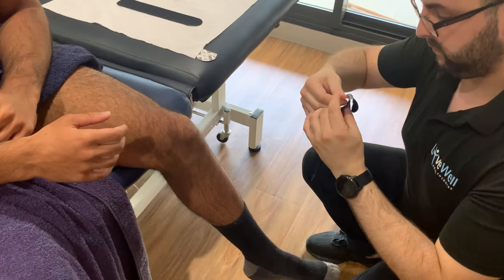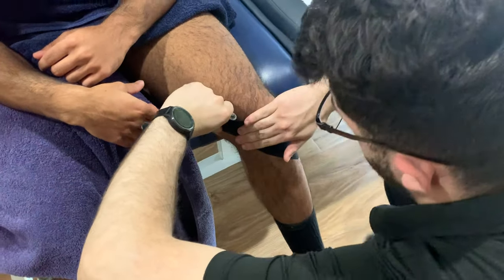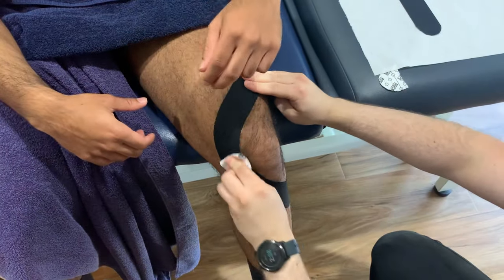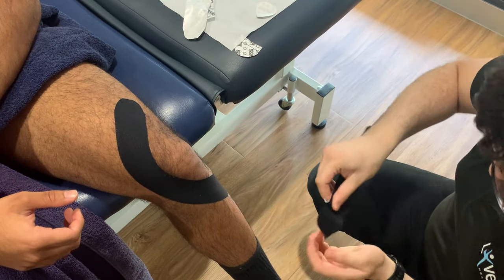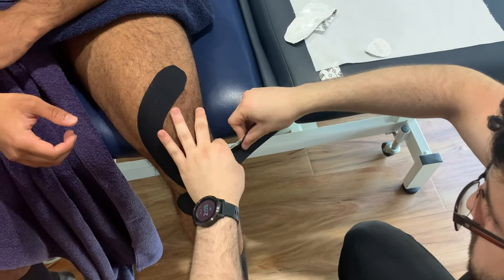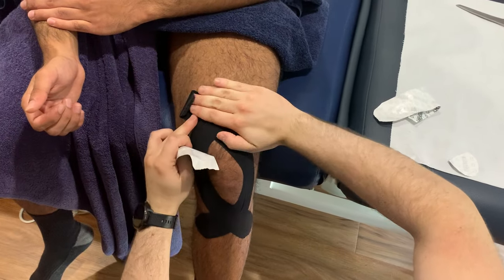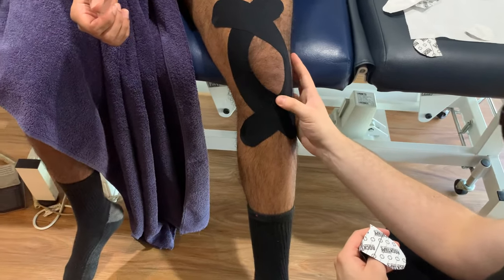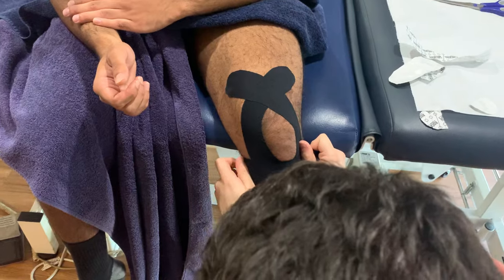K-Taping for the Knee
In the next video of our K-Taping series, Calvin & Julian take you through how to tape a knee. This technique may be useful for conditions such as runners or jumpers knee, as well as Osgood Schlatters and patella tendinopathies.